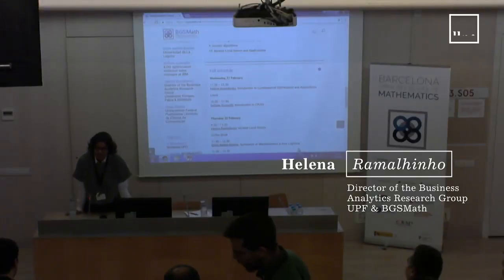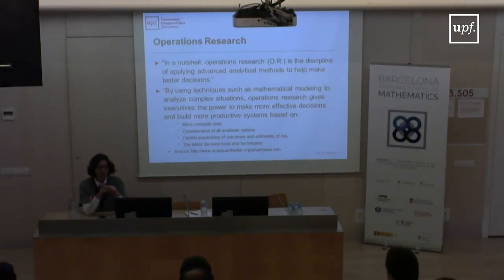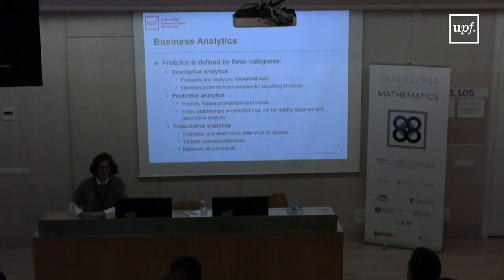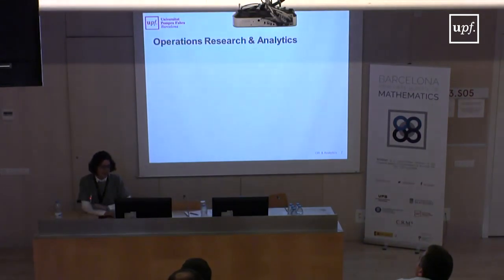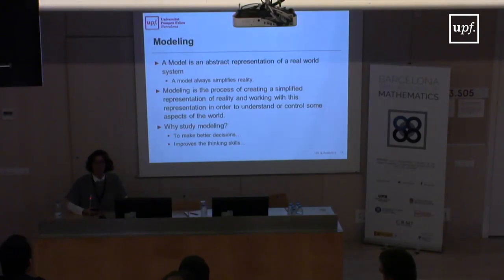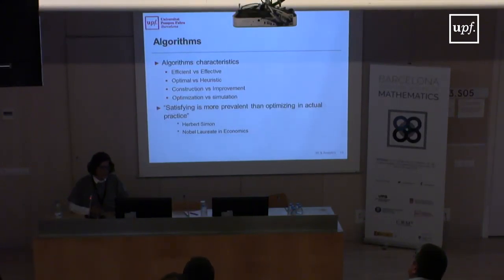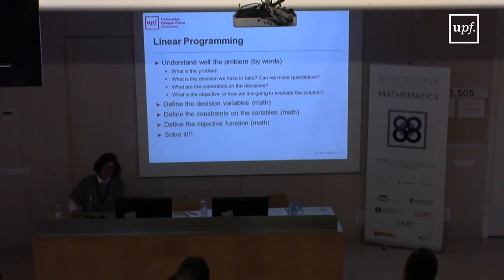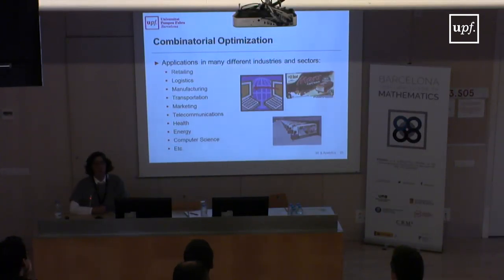Metaheuristics Graduate Course. I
Introduction to Combinatorial Optimization and Applications.
Helena Ramalhinho
Director of the Business Analytics Research Group
Universitat Pompeu Fabra & BGSMath
Wednesday, 21 February 2018, 11.30 – 13.30